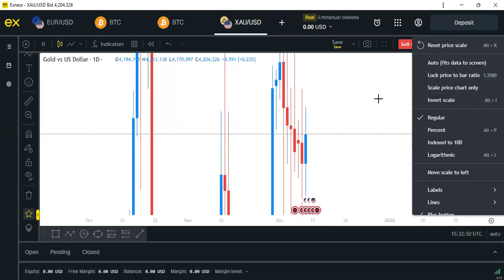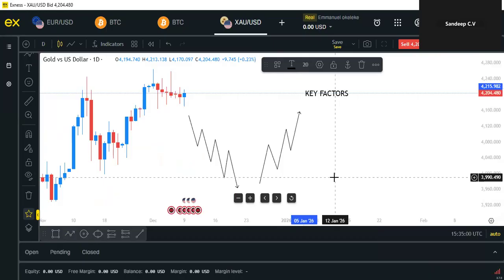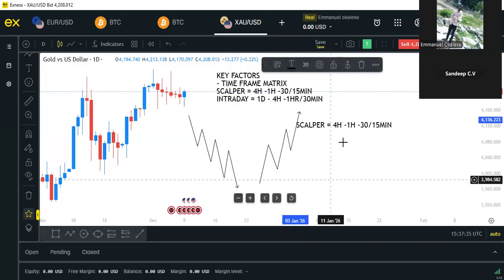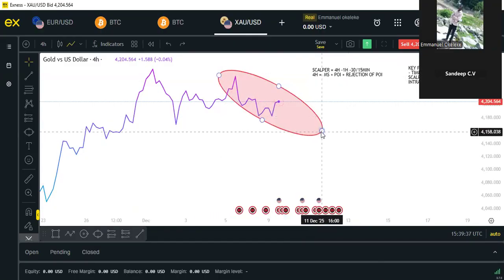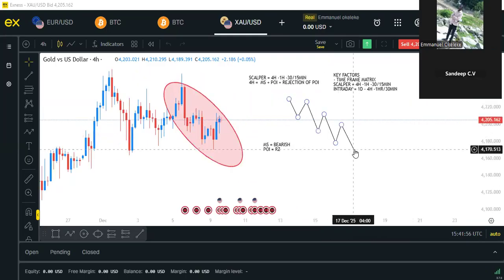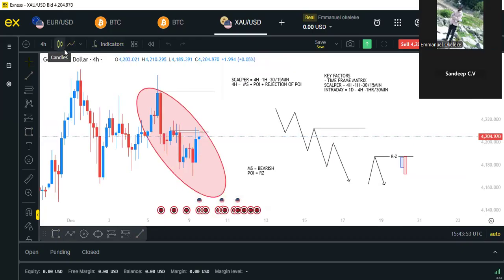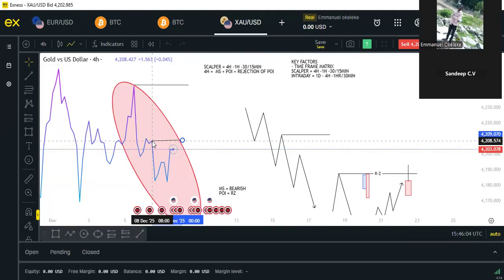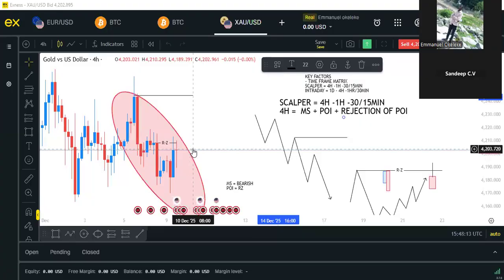Malaysia snr strategy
I this video we will be seeing how to find the sell side POI or Resistance zone.